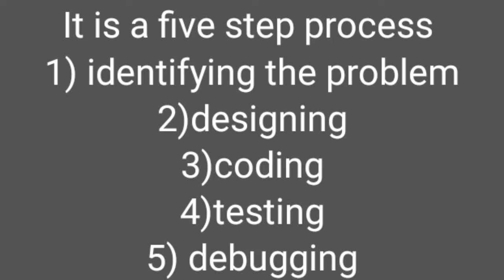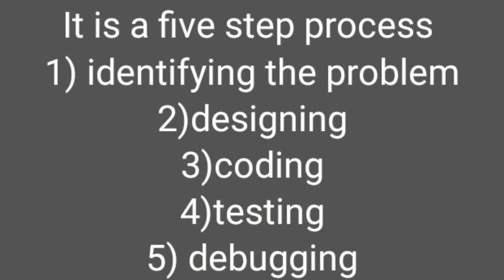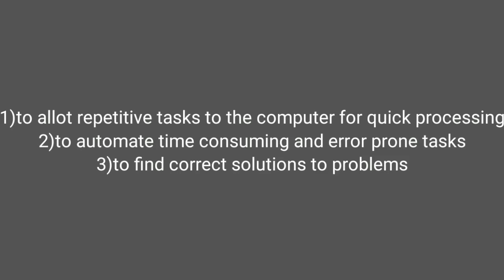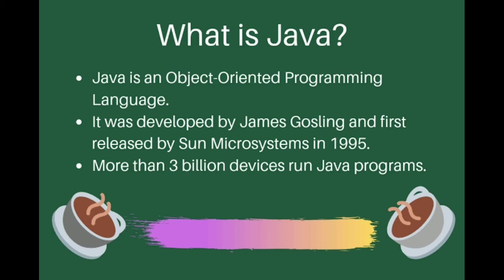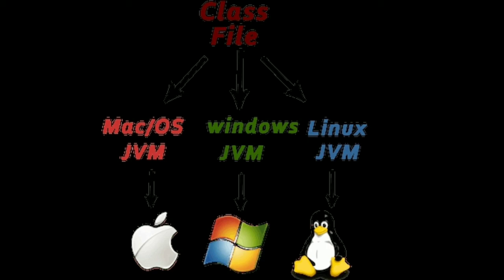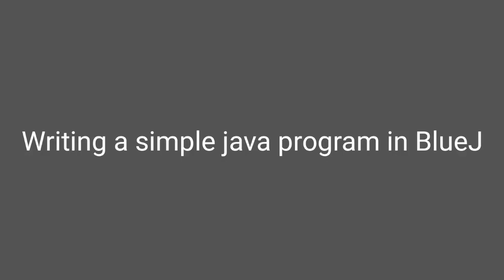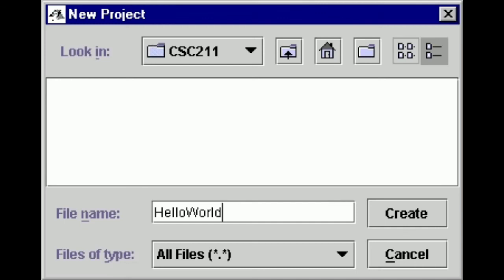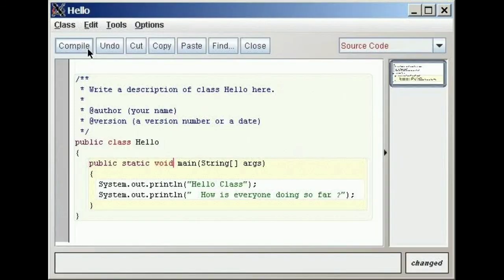Class 8 chapter 5